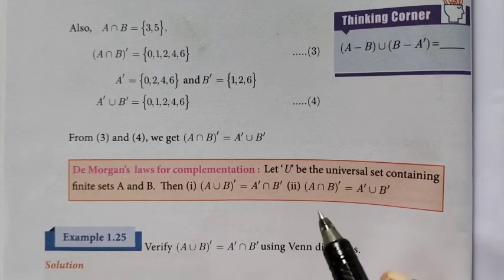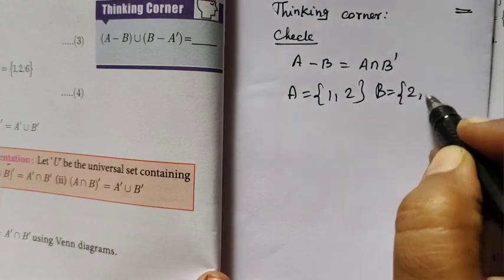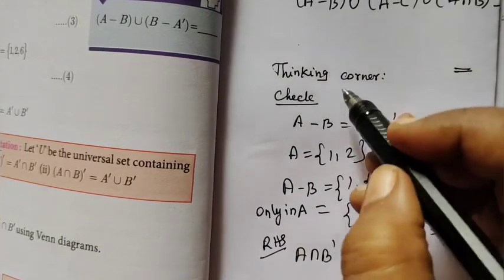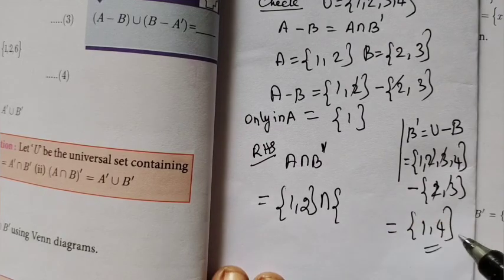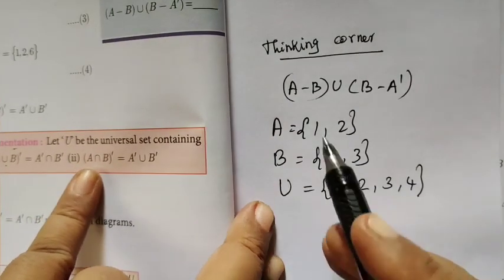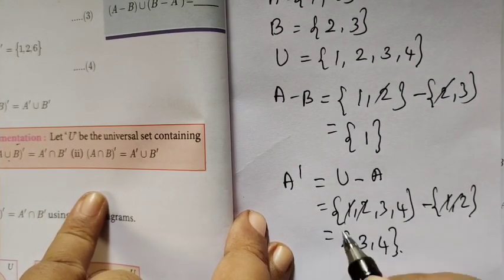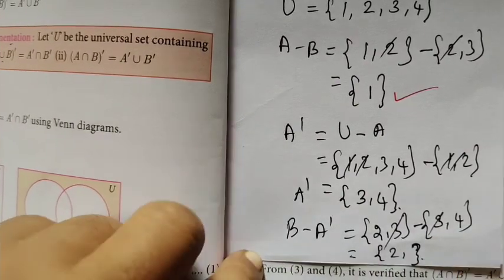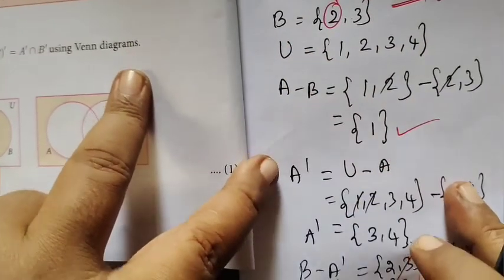TN 9th Maths [Thinking Corner Page -26 ] Set language Chapter 1 TN Samacheer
TN 9th Maths [Thinking Corner Page-26] Term-1|Set language | Chapter 1|TN Samacheer @Gomathidharmarajan